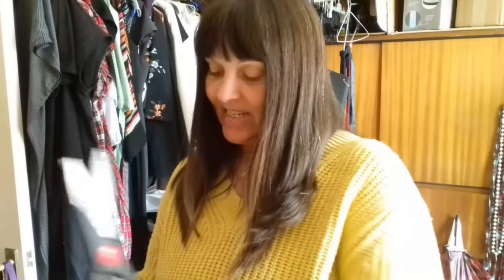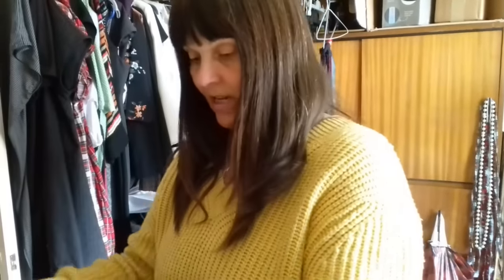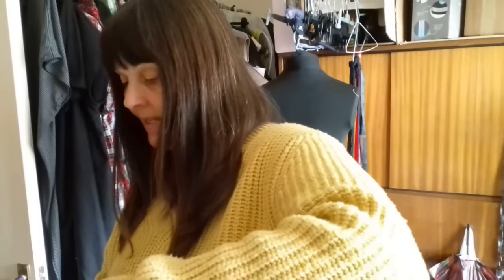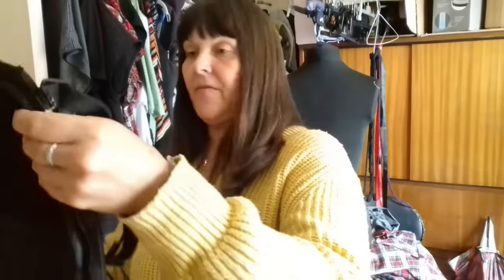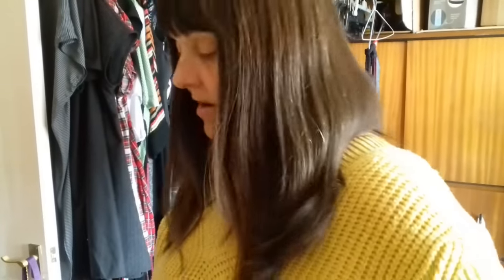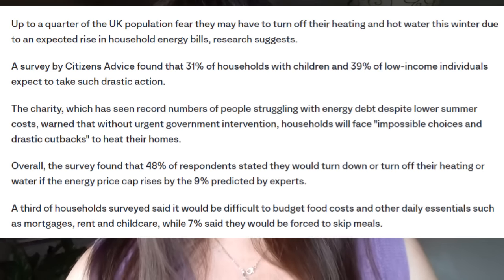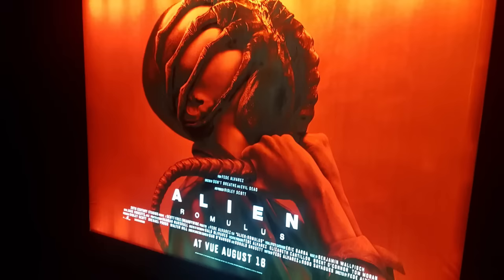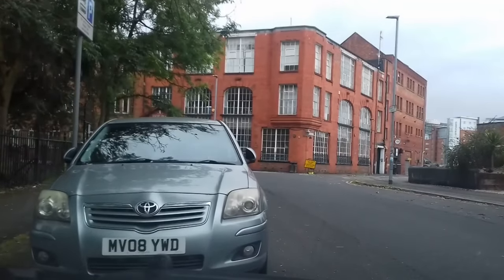An Overdue Friend Visit, Wants Not Needs, Free Grub And Alien Romulus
Or here on Etsy